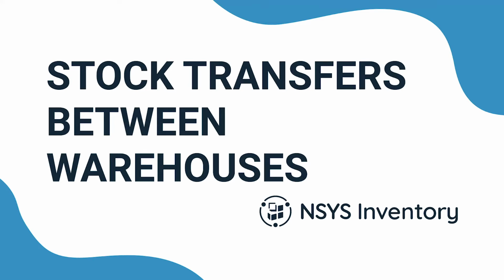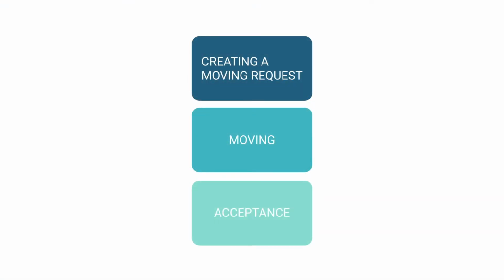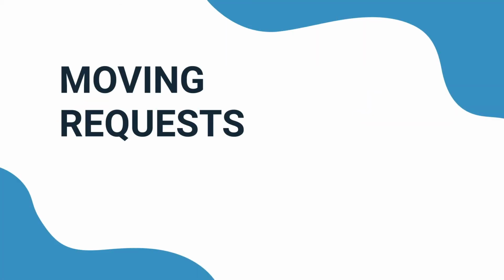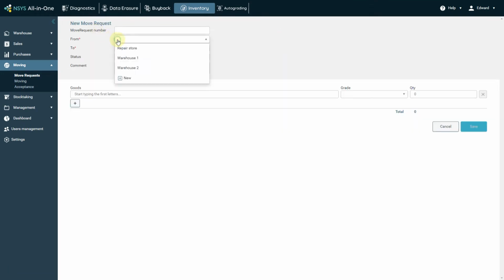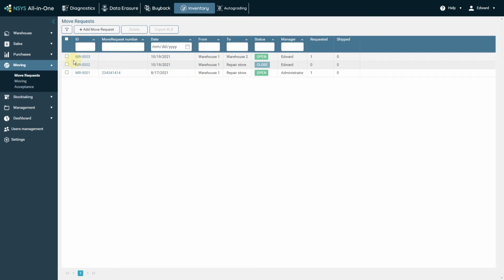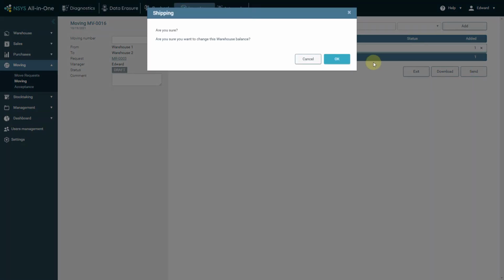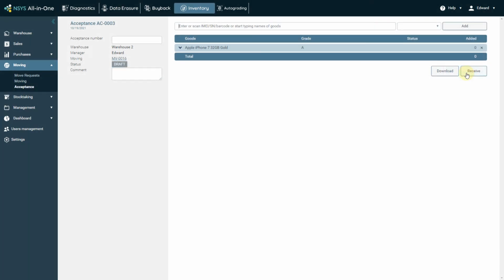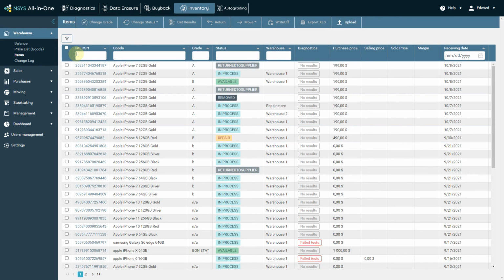Stock transfers between warehouses. Inventory basics course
Sometimes, when you are working with multiple warehouses, you need to move goods from one place to another. For example, you might need to move restored devices from the repair center to the main warehouse. You can do so from the Moving section.
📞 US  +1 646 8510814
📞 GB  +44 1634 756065